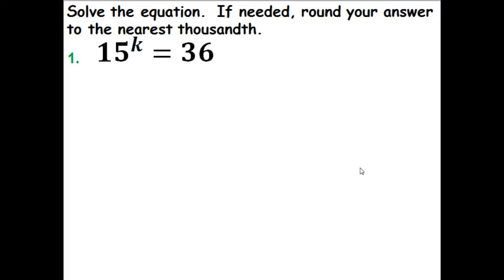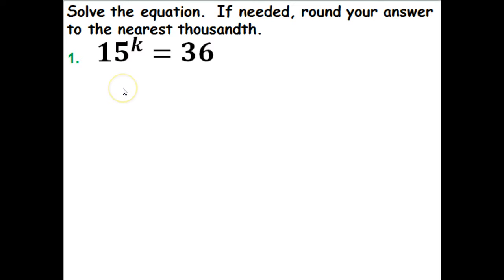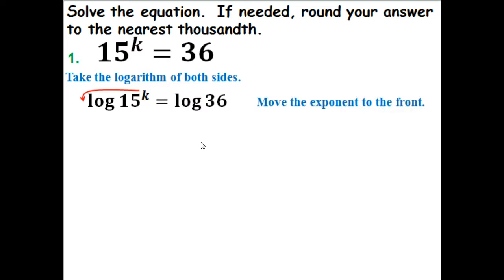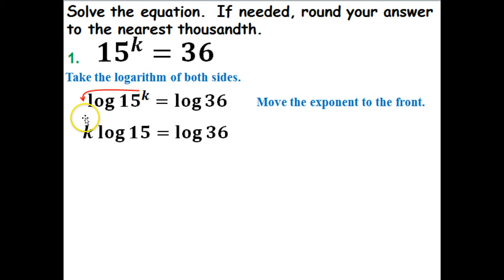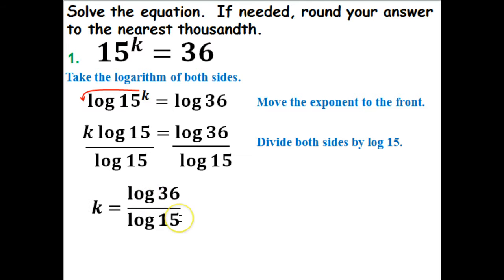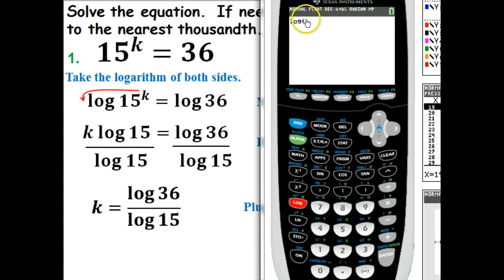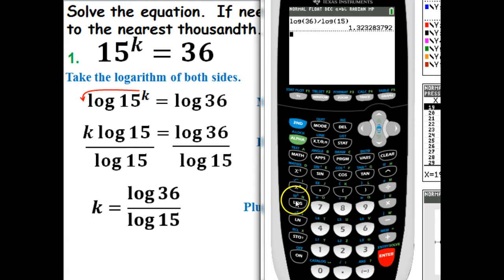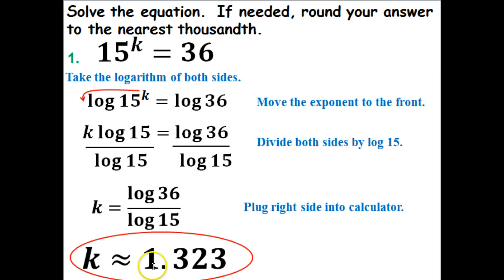Eponential equations 1